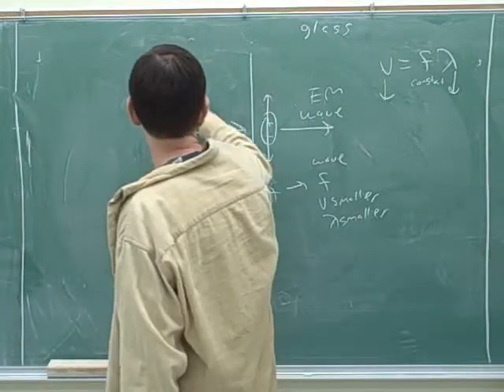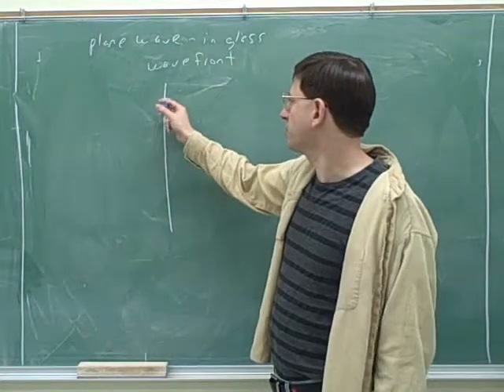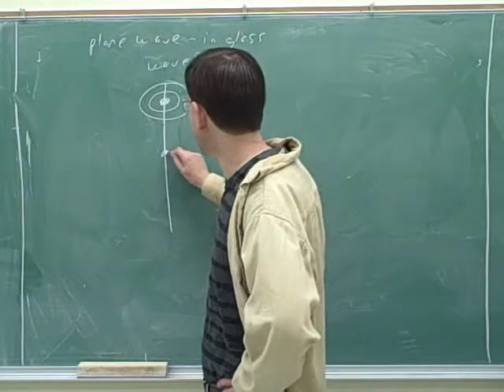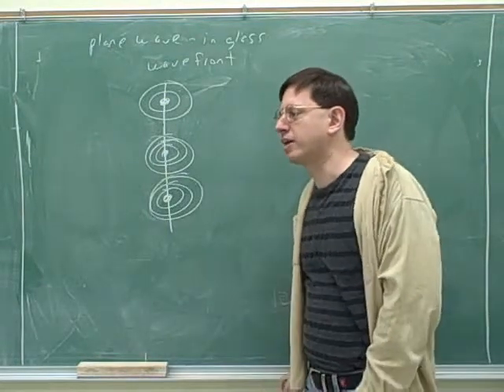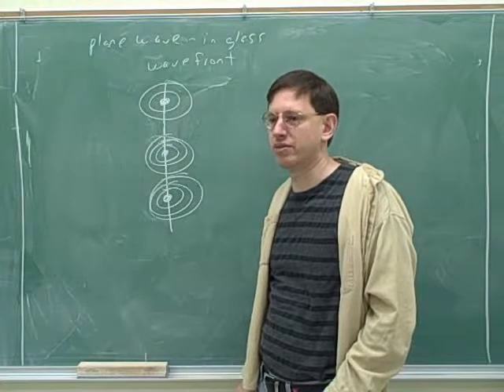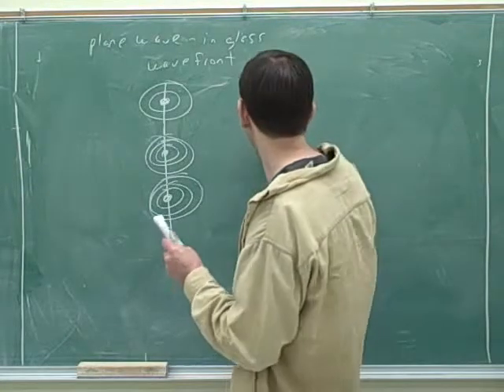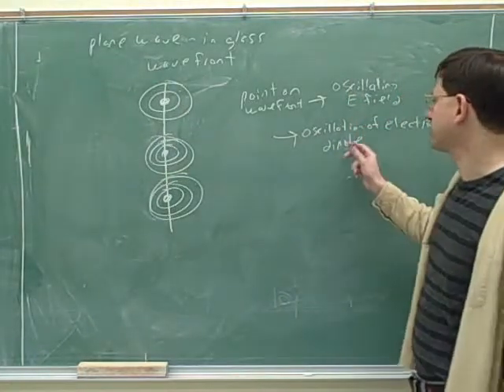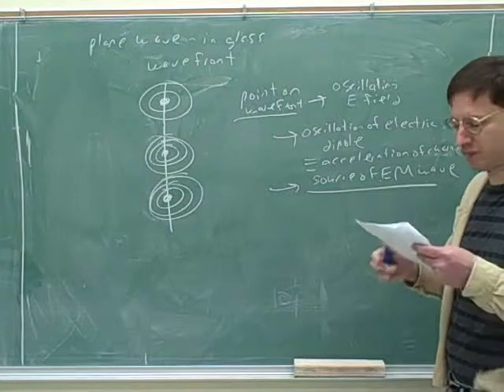Huygens' principle; mirrors; the eye (6)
Physics: Huygens principle. A lens/mirror problem. An eye problem.

For printable documents containing the problems discussed in this video series, a complete statement of Huygens' principle, and a summary of key concepts for optics, go to my website.

For a list of all the video series, arranged in suggested viewing order, go to my website.

I am not an expert on the topics covered in these videos. The videos may contain errors; viewer beware.

(1) Huygens' principle
(2) Continued
(3) Continued
(4) Continued
(5) Continued
(6) Continued
(7) Continued
(8) A lens/mirror problem
(9) Continued
(10) Continued
(11) An eye problem
(12) Continued
(13) Continued